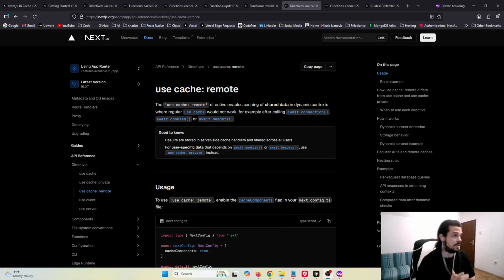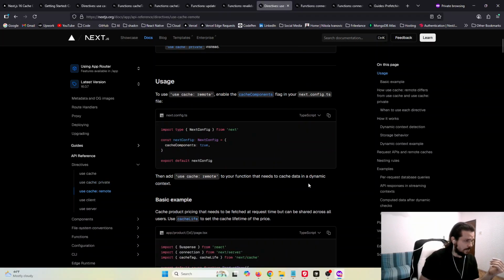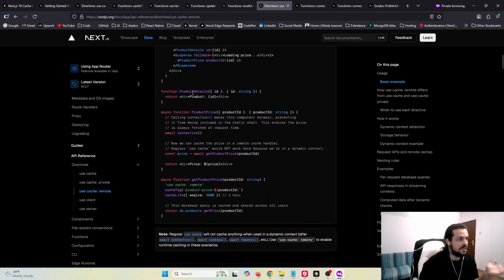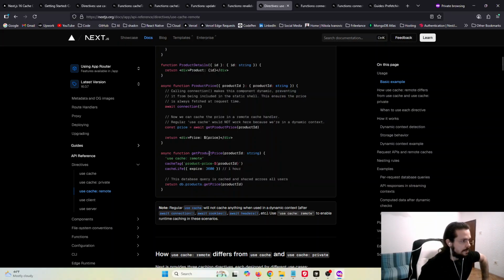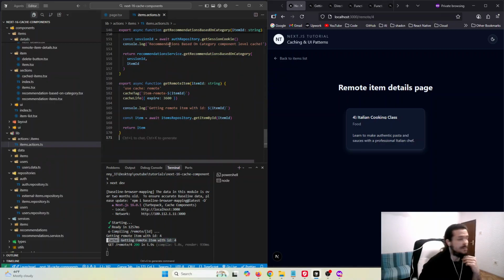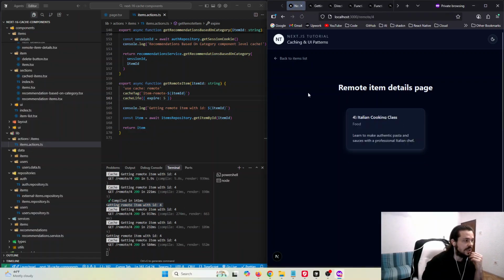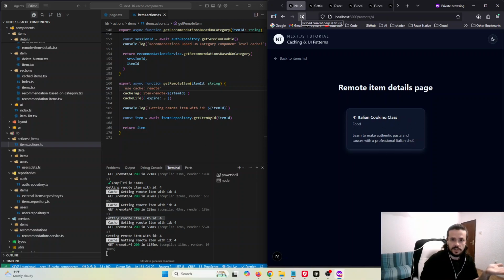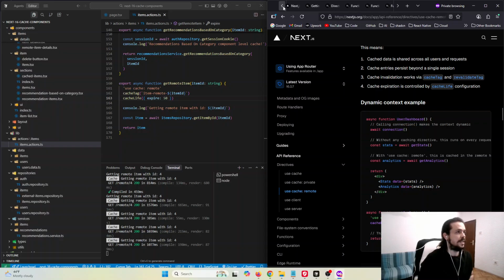Next.js 16 Cache Components - 'use cache: remote' (6/6)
🌐 Master remote caching in Next.js 16! Learn how to use the 'use cache: remote' directive to cache data fetched from repositories and optimize performance across distributed systems.

Topics Covered:

- 'use cache: remote' directive - Distributed cache for remote data
- Caching item details fetched from repositories (getRemoteItem function)
- Using cache tags with remote cache (item-remote-${itemId})
- Combining remote cache with cache lifecycle management

Why This Matters:

Remote caching enables efficient data distribution across multiple servers and CDNs. By caching repository-fetched data with expiration times, you ensure consistent performance while maintaining data freshness. The remote cache directive is essential for scalable applications that need to serve cached content from edge locations, reducing latency and improving user experience globally.

📚 PROJECT RESOURCES

👨‍💻 CONNECT & FOLLOW